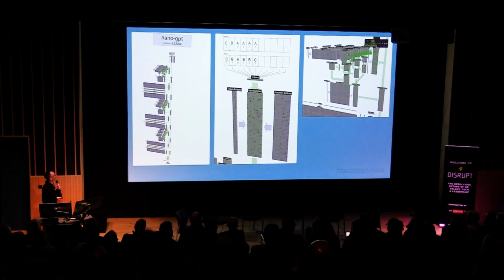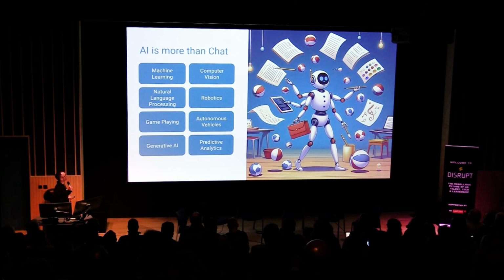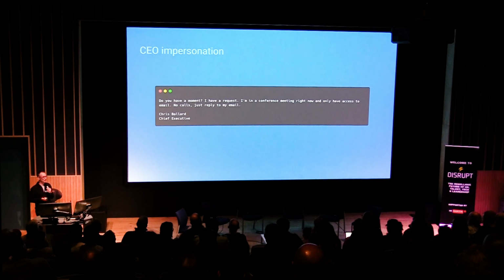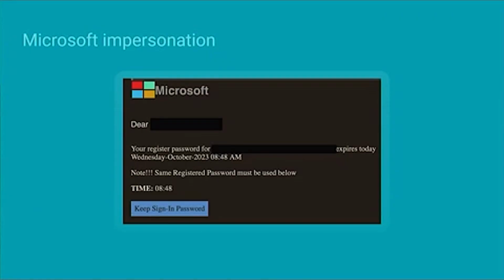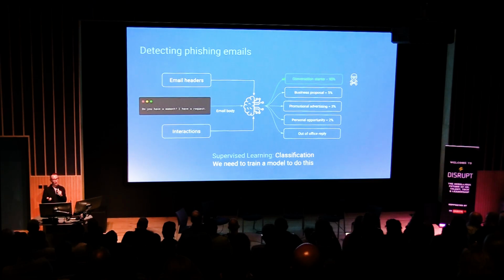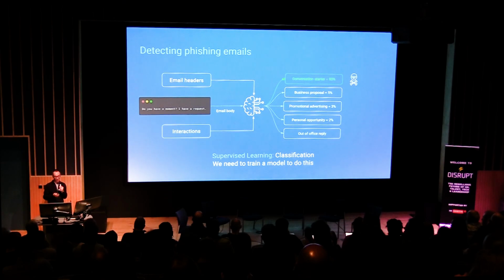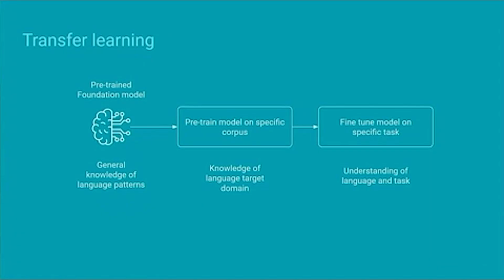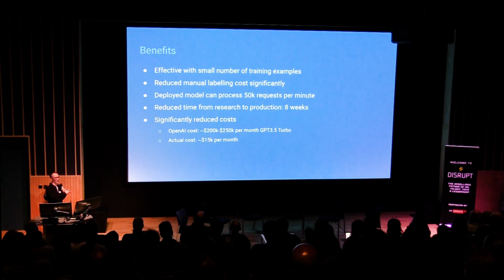2024 03 27 AI Summit NRW 2 Chriss Ballard